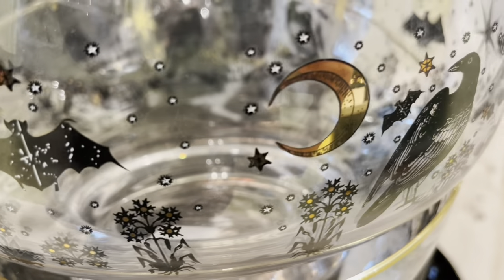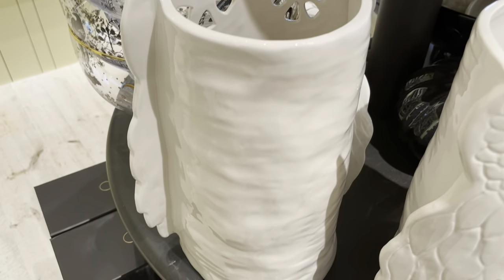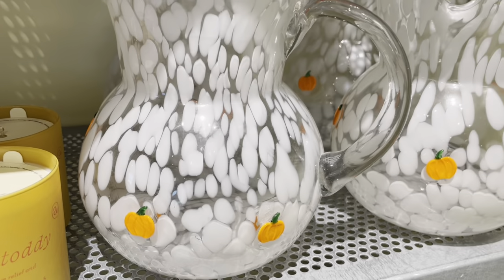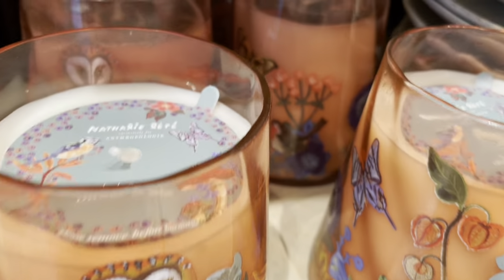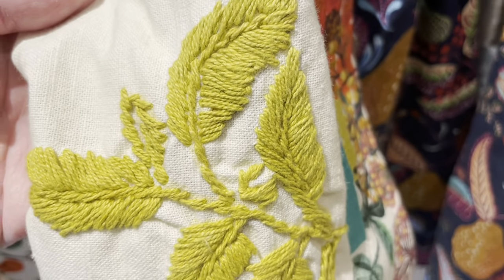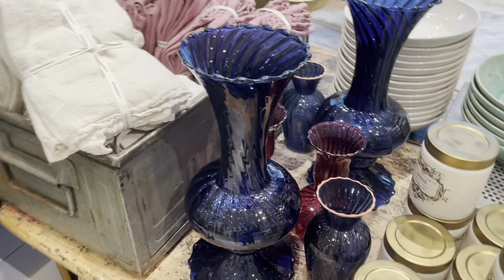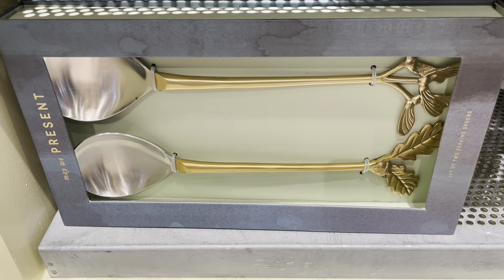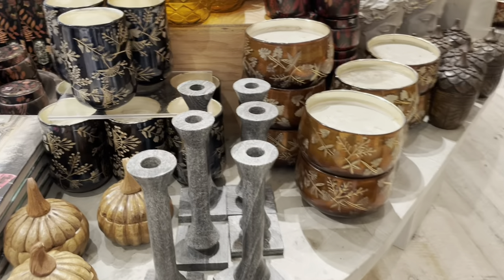NEW ANTHROPOLOGIE HALLOWEEN & AUTUMN DECOR | kitchen & dining | part 1 shop with me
Today, we shop some new Halloween and autumn items at Anthropologie. This is part 1.

Time stamps:
0:00 Intro
0:22 Halloween Collection
2:04 More Kitchen & Dining
3:03 Nathalie Lete Collection
5:26 Folkloric Collection & More
7:03 Bistro Tile Collection
8:10 Candles & Miscellaneous

🎃 Halloween collection:
Crow Candle Holder

Deuxmoons Moon Phases Glass Vessel Candles, Set of 4

Francesca Kaye Halloween Magic Dessert Plate

Francesca Kaye Halloween Magic Mug

Francesca Kaye Halloween Magic Owl Lantern

Francesca Kaye Halloween Magic Candelabra

Francesca Kaye Halloween Magic Bat Platter

Francesca Kaye Halloween Magic Candy Bowl

Lauren McIntosh Candy Bowl

Lauren McIntosh Old Fashioned Glass

Lauren McIntosh Glass Pitcher

Lauren McIntosh Cocktail Napkins, Set of 4

🛍️ More Kitchen & Dining:
Floral Pumpkin Mug

Pumpkin-Shaped Mug

Mystic Pressed Bead Pitcher

🌸 Nathalie Lete Collection:
Nathalie Lete Dessert Plate

Nathalie Lete Mug

Nathalie Lete Juice Glass

Nathalie Lete Gourmand Pumpkin Spice & Black Walnut Glass Candle

Nathalie Lete Floral Orchid & Amber Glass Candle

Nathalie Lete Apron

Nathalie Lete Oven Mitt

💕 Folkloric Collection & More:
Folkloric Spoon Rest

Folkloric Measuring Spoons, Set of 4

Folkloric Dish Towel

Folkloric Apron

Folkloric Mini Oven Mitt

Folkloric Spatula

Pumpkin Spatula

Apple Cider Dish Towel

Pumpkin Dish Towel

🛍️ Bistro Tile Collection:
Enjoy Bistro Tile Canister

Bistro Tile Spoon Rest

Bistro Tile Measuring Cups, Set of 4

Bistro Tile Margot Monogram Mug

Bistro Tile Monogram Old Fashioned Glass

💕 Candles & Miscellaneous:
Anecdote Gourmand Moody Manhattan Glass Candle

Etched Glass Fruity Poire Rouge Pear Candle

Etched Glass Woody Ambered Topaz Pineapple Candle

Boulangerie Oatmeal Cookie Jar Candle

Cheena Harvest Gourmand Pumpkin & Sweet Vanilla Glass Pumpkin Candle

Voluspa Japonica Panjore Lychee Glass Jar Candle

Francie Dog Trinket Dish